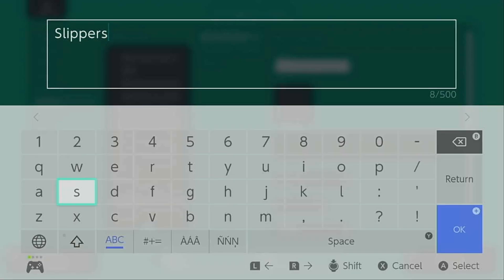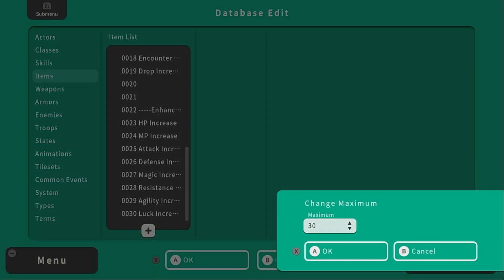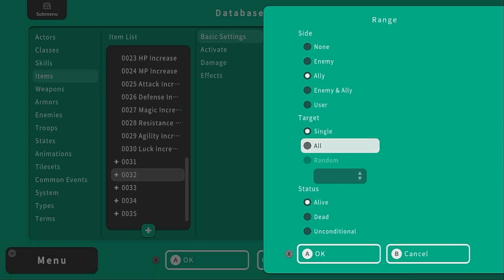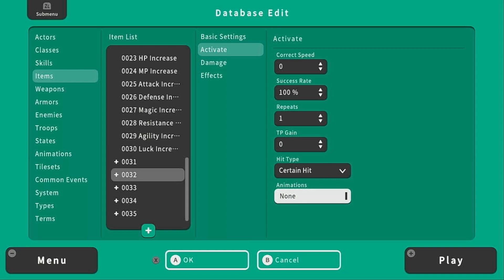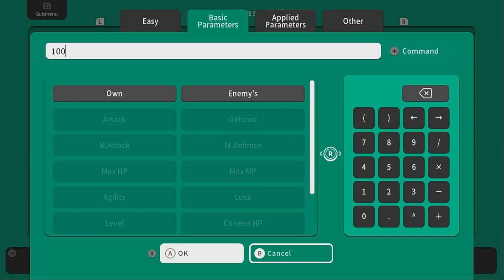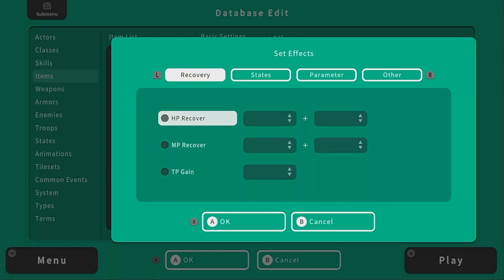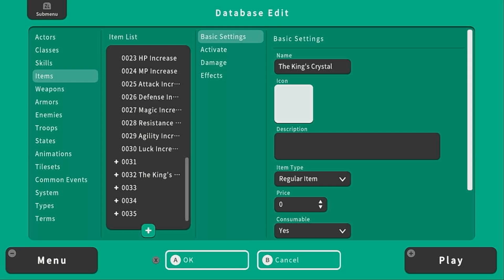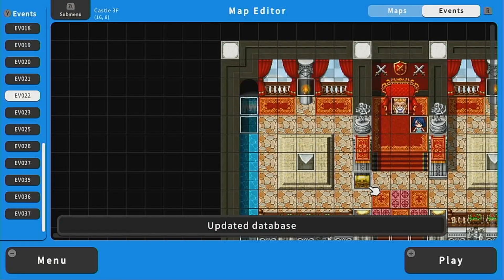Let's look at how items work! [RPG Maker WITH - Make a Game 8]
In this RPG Maker WITH tutorial, I walk you through creating and customizing items for your game. I explain the differences between consumable and non-consumable items, show how to configure item settings like target range, usage conditions, and activation effects, and demonstrate how to create a unique key item for a main quest—the King’s Crystal. You’ll learn how to adjust item parameters, assign animations, and use effects to add functionality and creativity to your items. Perfect for beginners looking to enhance their game design with personalized items in RPG Maker.